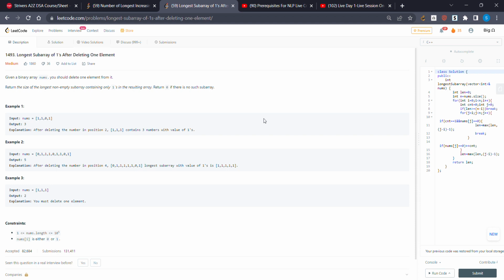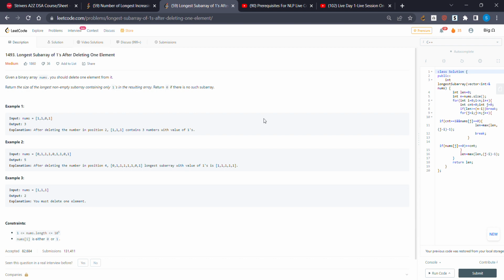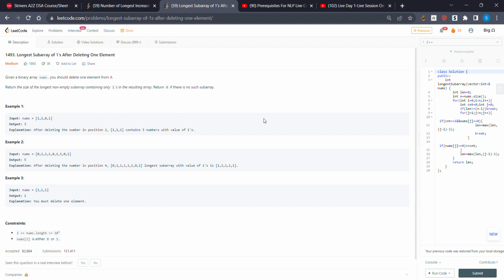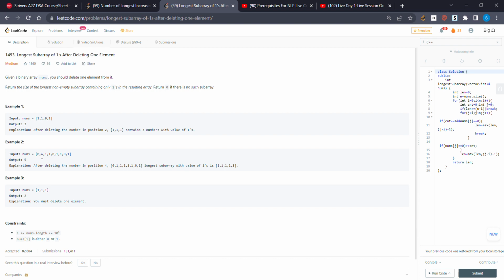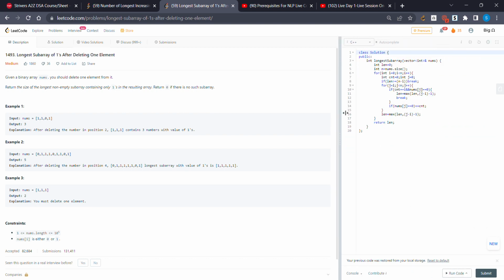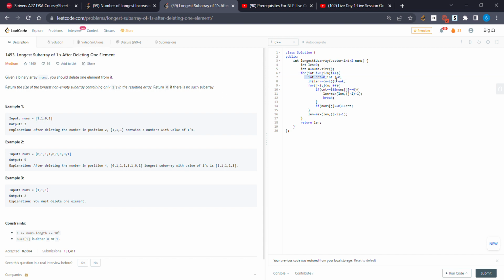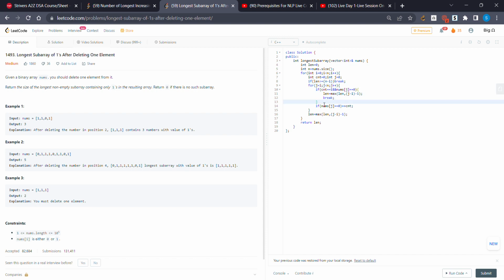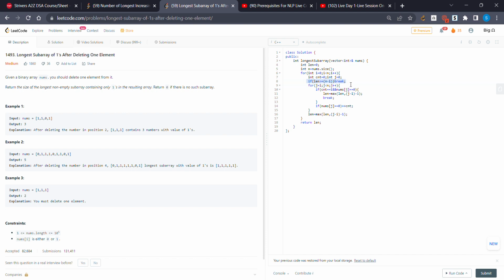Longest Subarray of 1's After Deleting One Element For a Better Experience Watch at 1.5x or 2x Speed